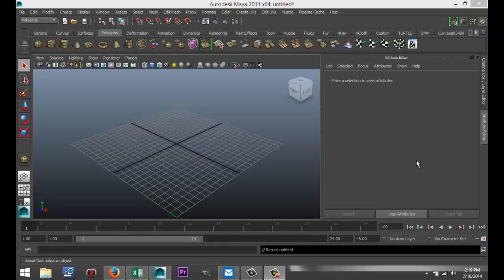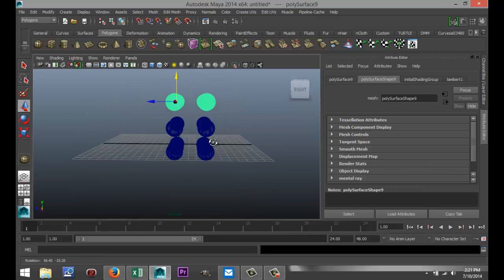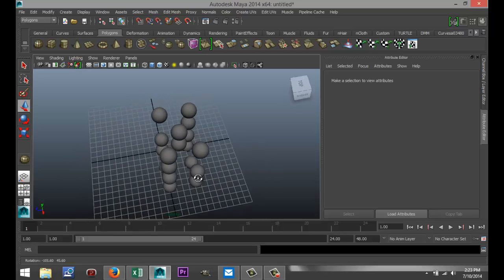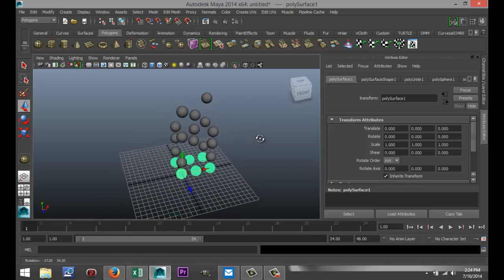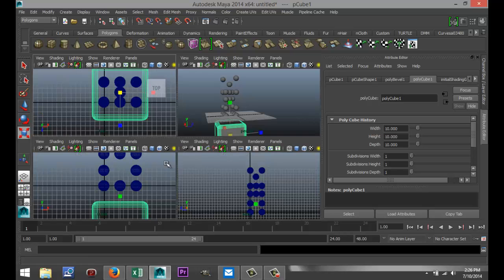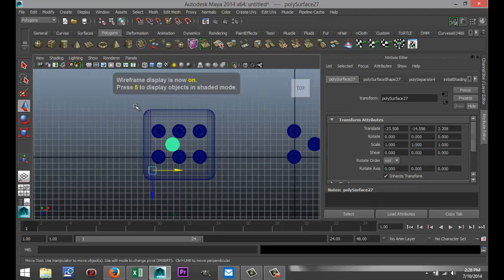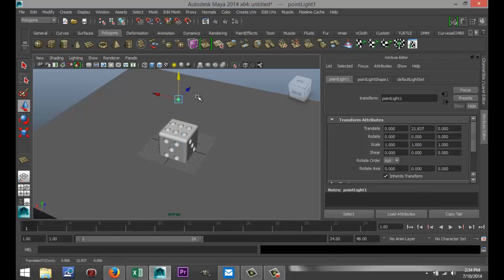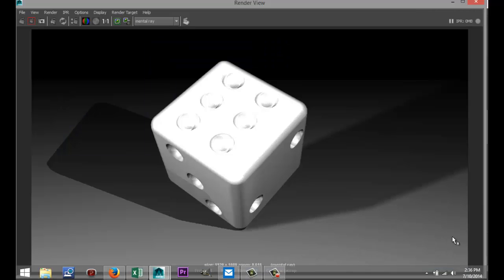Maya 2014 tutorial : How to model dice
This Autodesk Maya modeling tutorial will show you how to model playing dice.